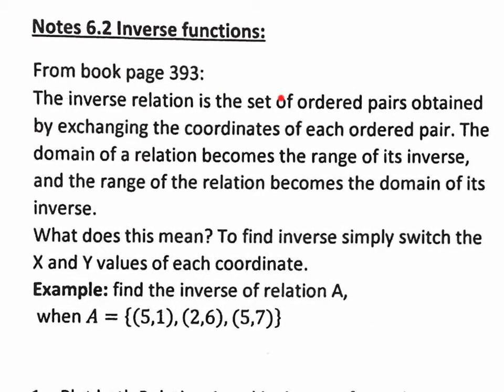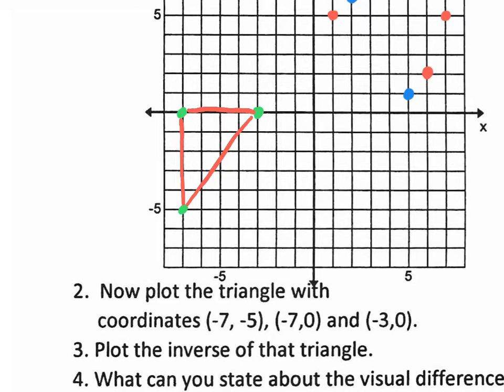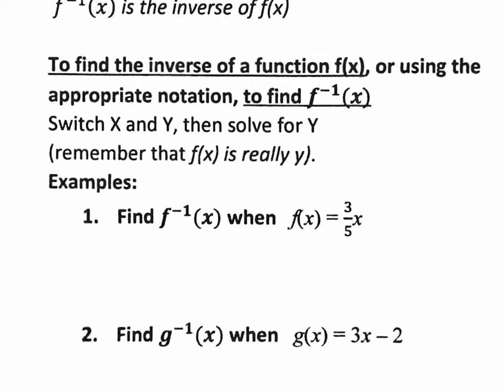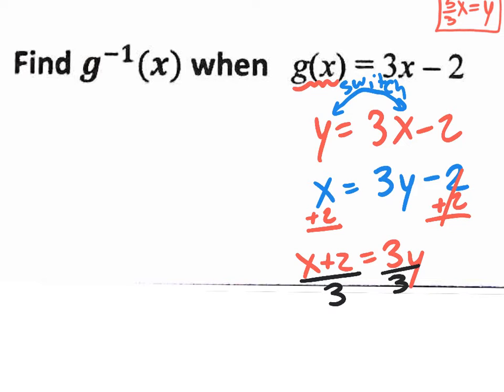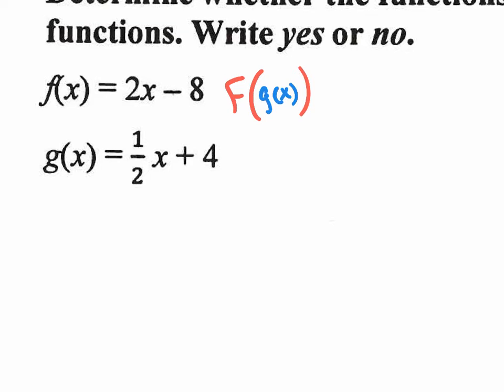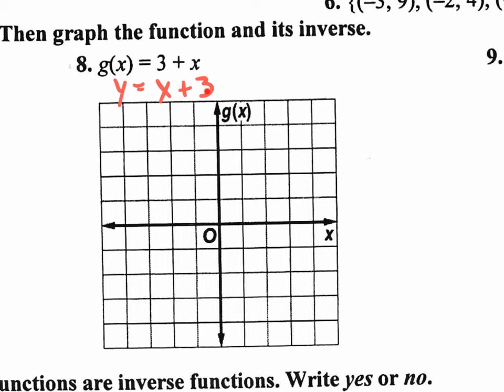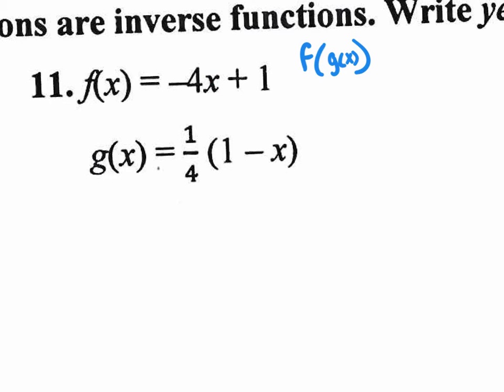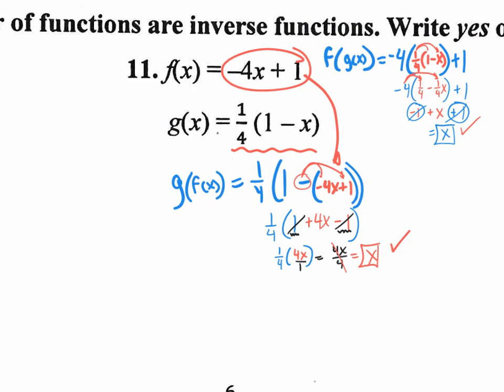6.2 notes & WSP